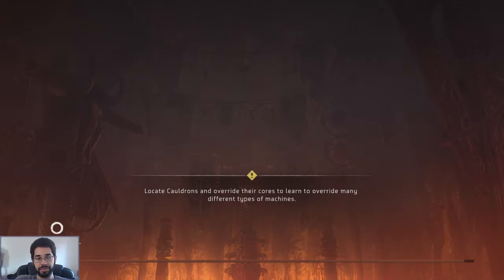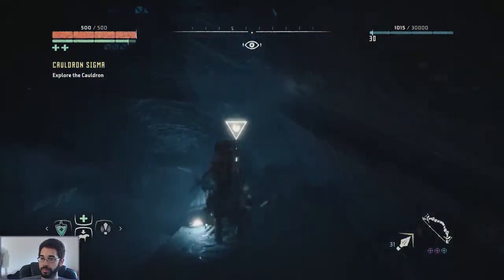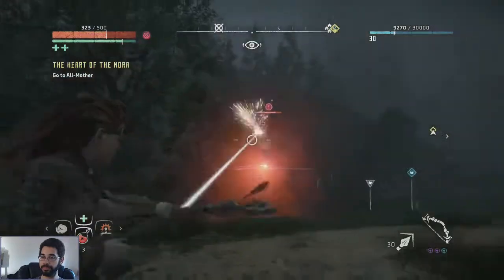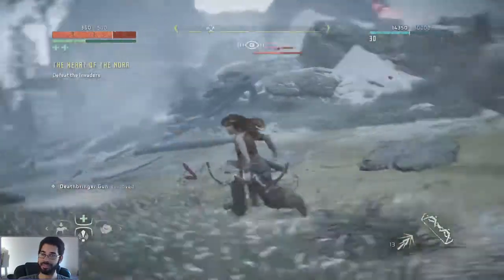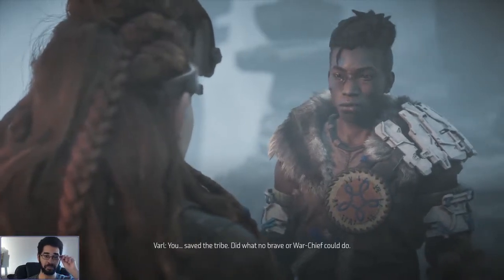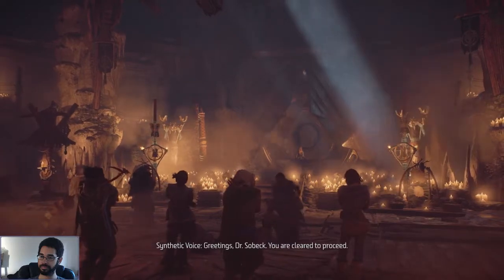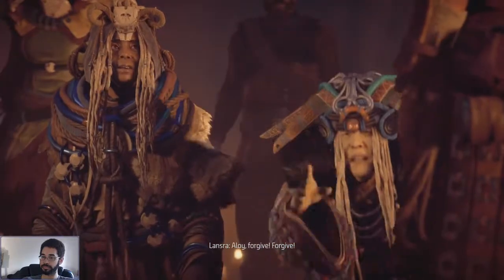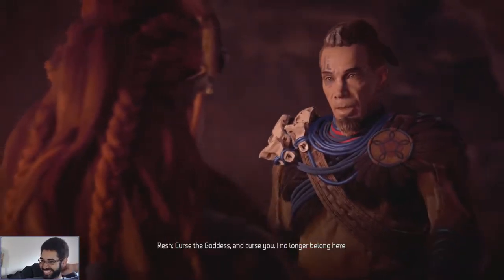Let's Play: Horizon Zero Dawn - Part 12